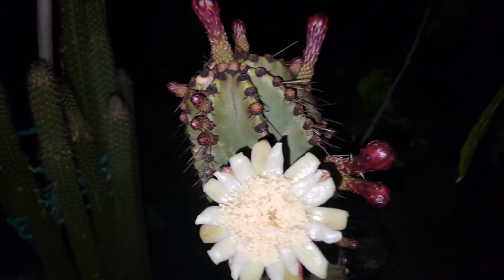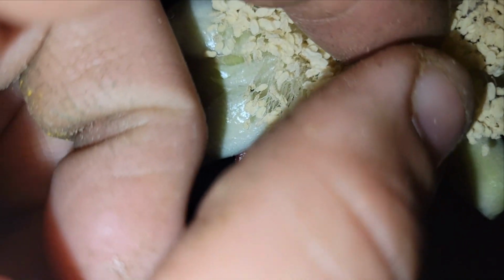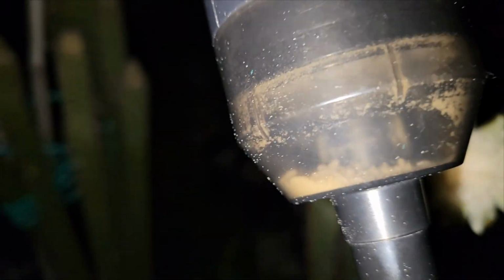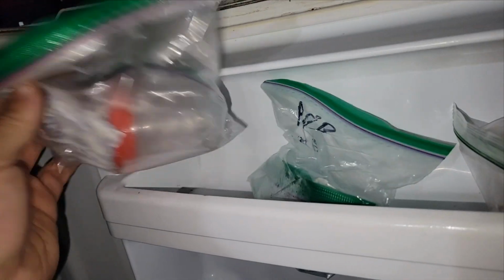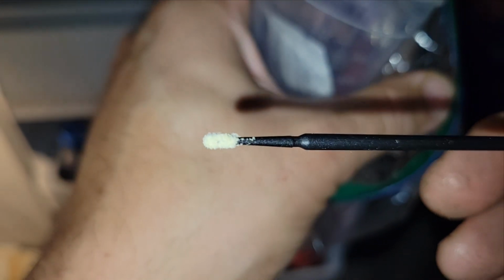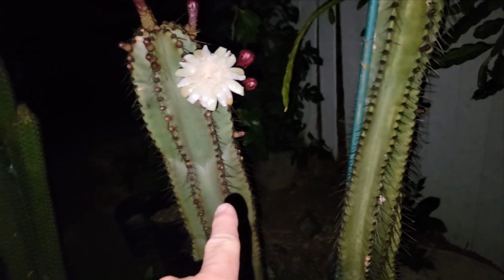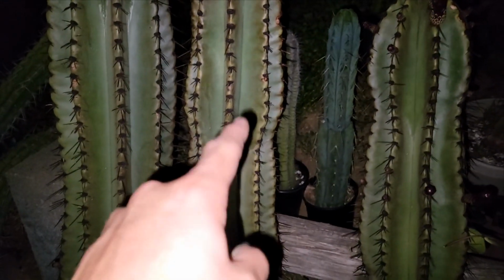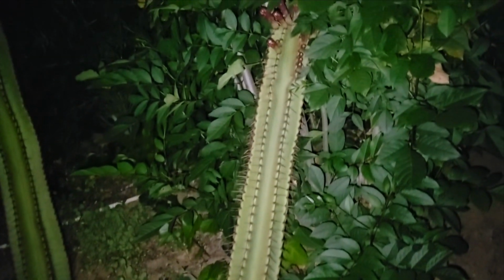First Stenocereus queretaroensis flower of the season snd rant